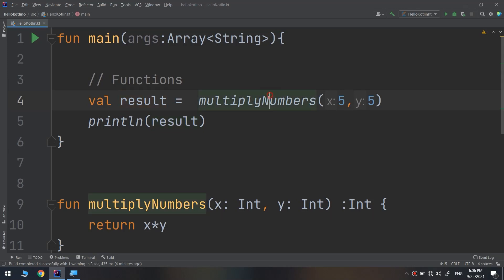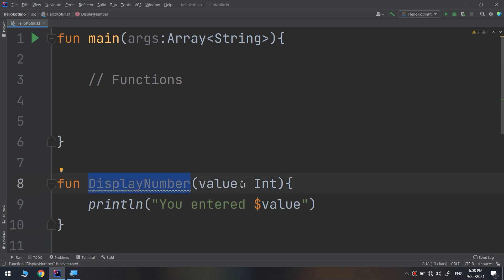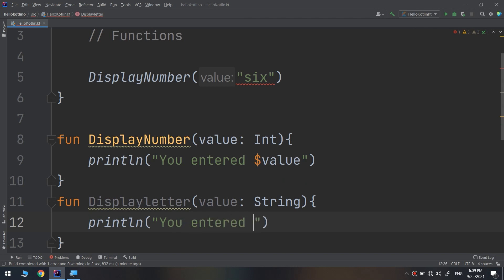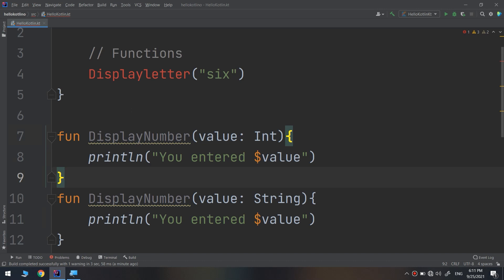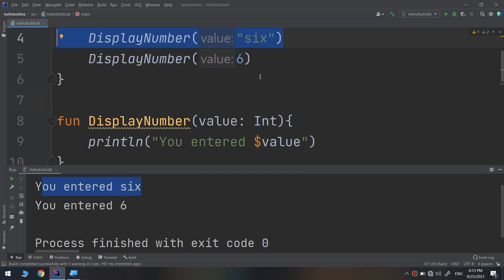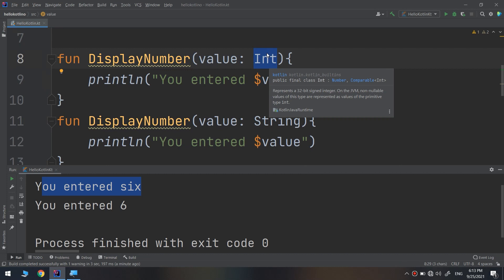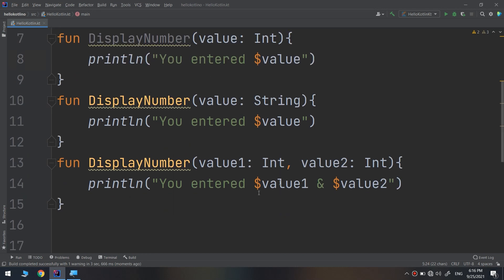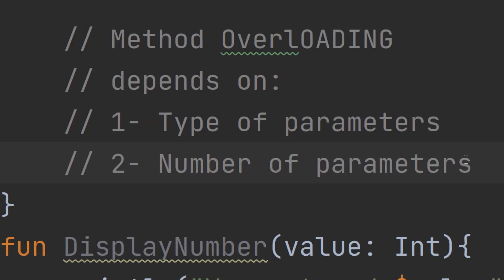The Complete Kotlin Course #34- Function Overloading - Kotlin Tutorials for Beginners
This video will learn about return types of functions in Kotlin. Kotlin is a general purpose, open source, statically typed “pragmatic” programming language. It is used for many things, including Android development.

TAGS
learn kotlin
kotlin
kotlin tutorial
kotlin course
kotlin programming
kotlin android
android kotlin